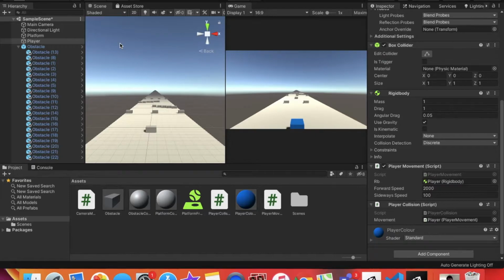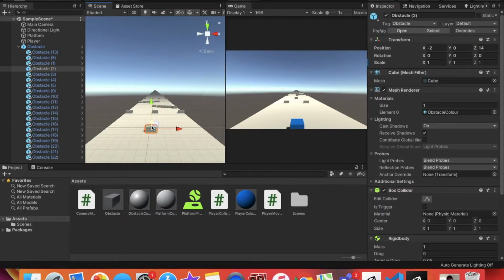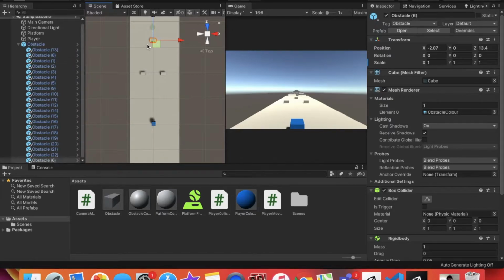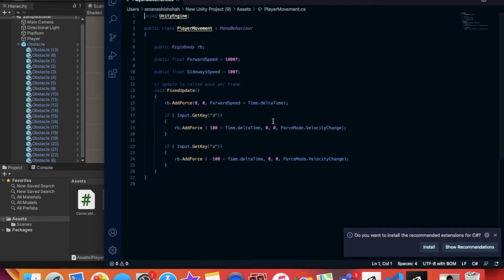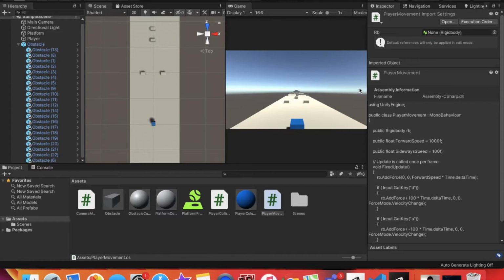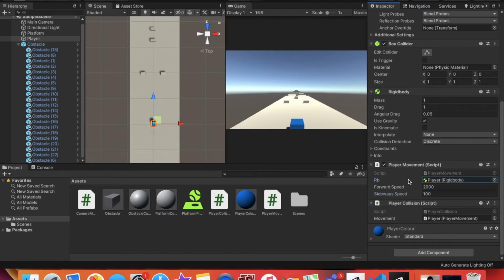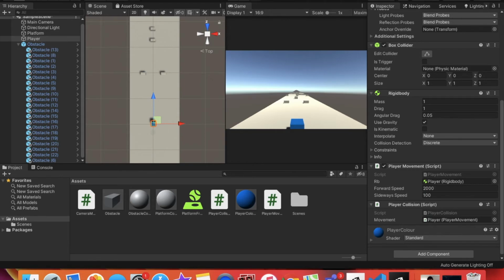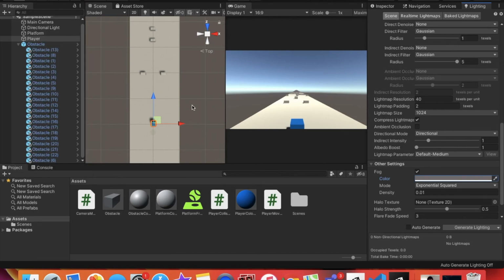I made my first game in Unity!!!!!! Part 6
Hey guys,